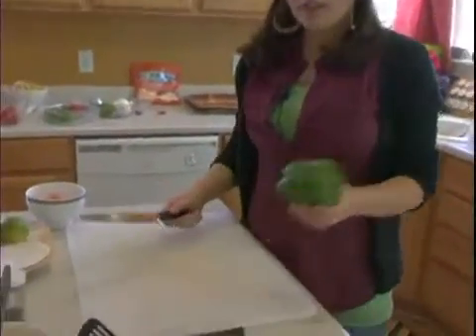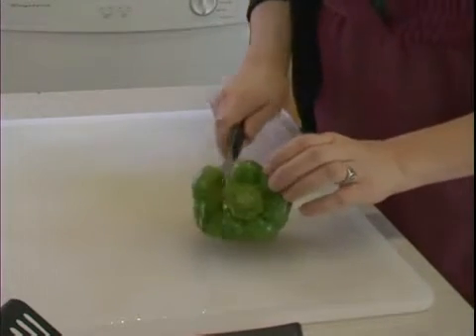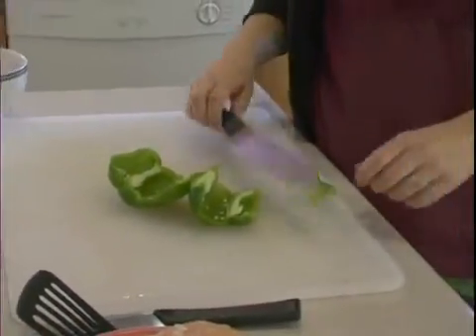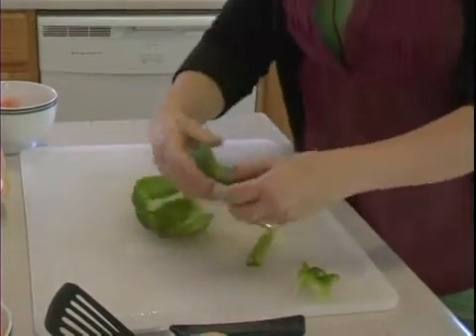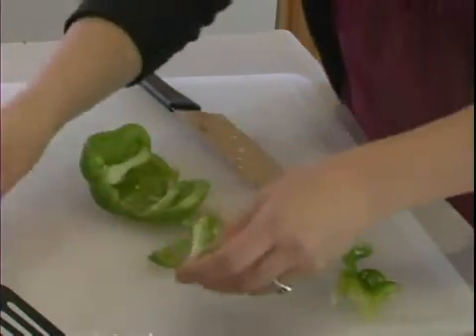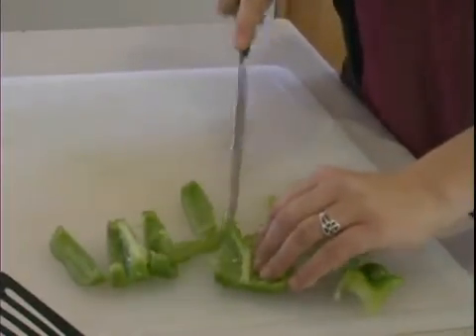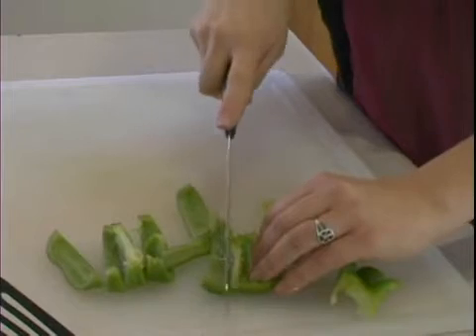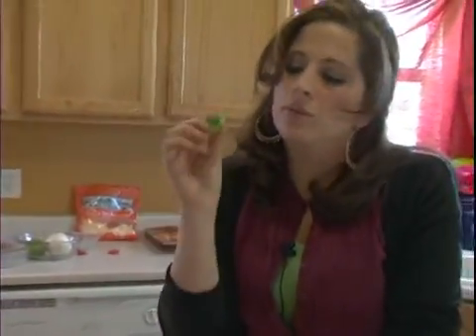Chicken Fajitas Recipe: Cut Green Peppers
Chicken Fajitas Recipe: Cut Green Peppers. Part of the series: Chicken Fajitas Recipe. Cut green peppers add flavor to a chicken fajitas recipe. Discover how to cut green peppers into strips with expert tips from a chef in this free video on how to make chicken fajitas.